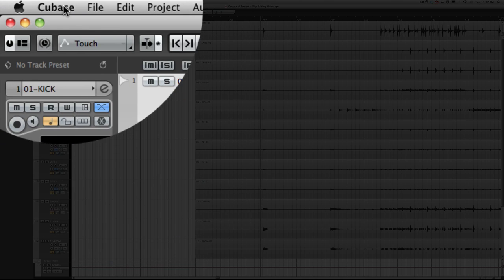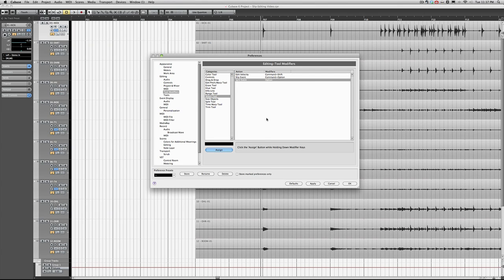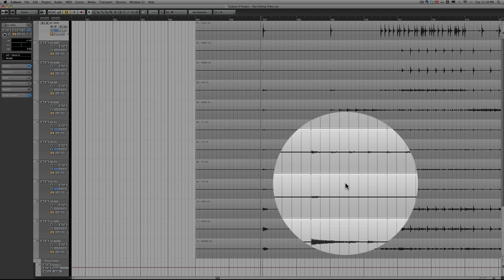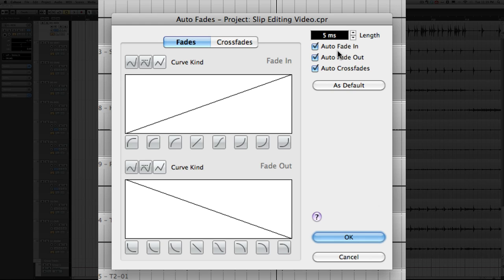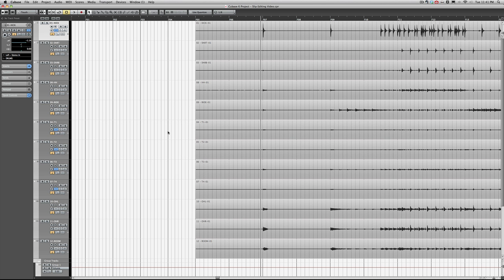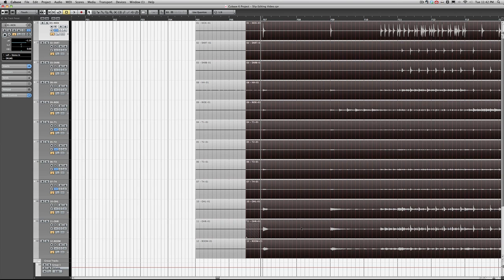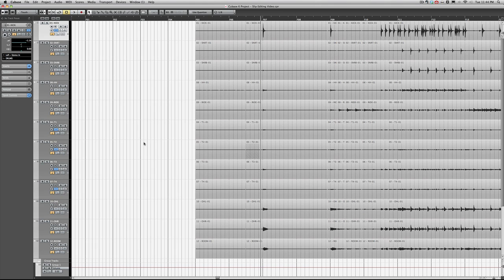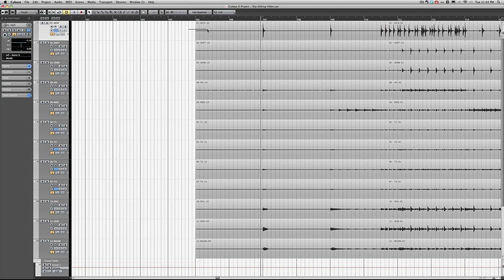Video Tutorial: Slip Editing In Cubase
Video explaining how to do the slip editing technique in Cubase.